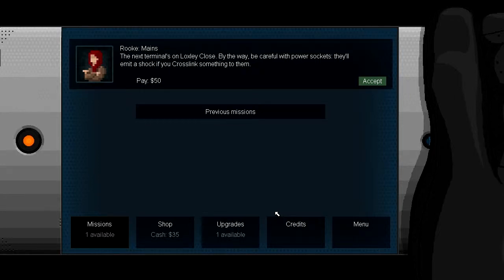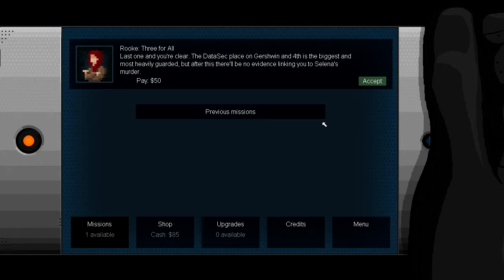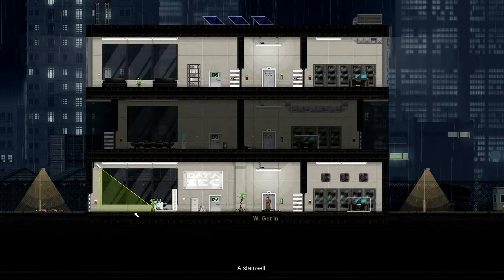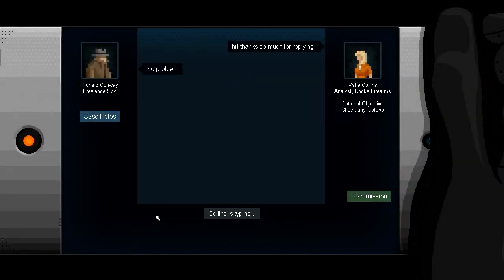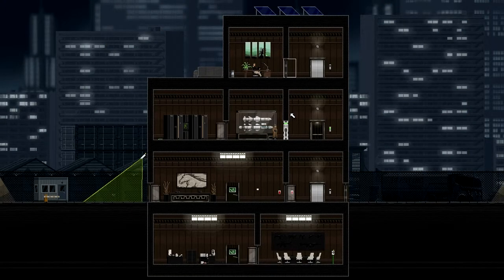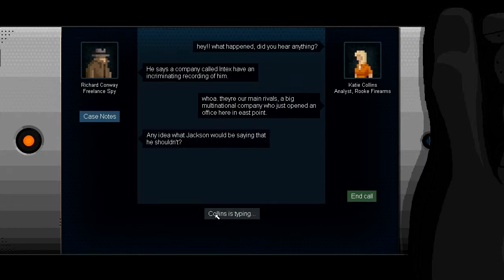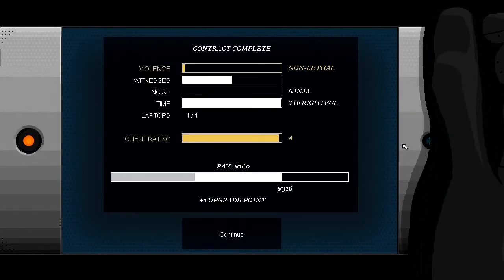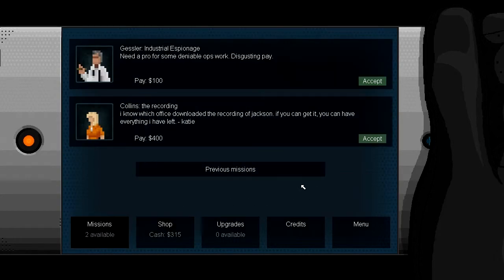Let's Play Gunpoint with The One Dragon Episode 2- BULLETS FLYING INTO MY FACE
MY Dragon Powder still not high. I get shot many times in the face so painful!